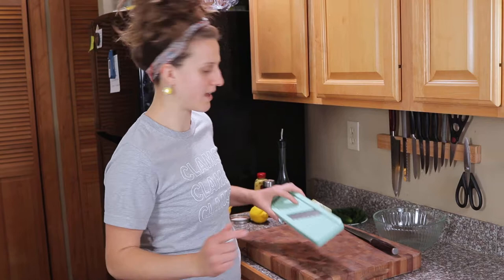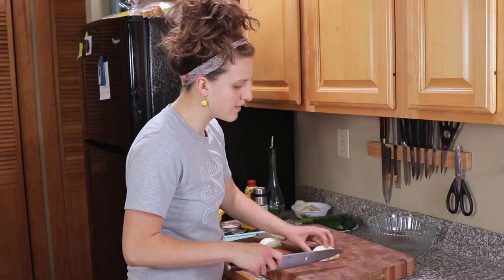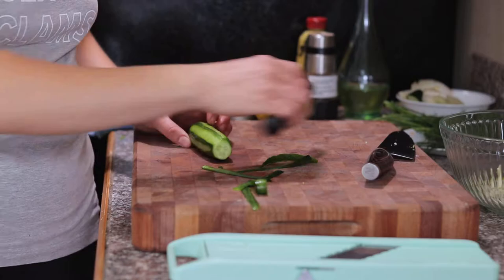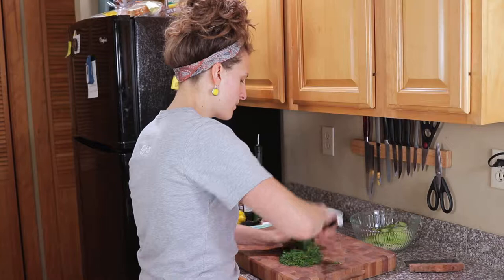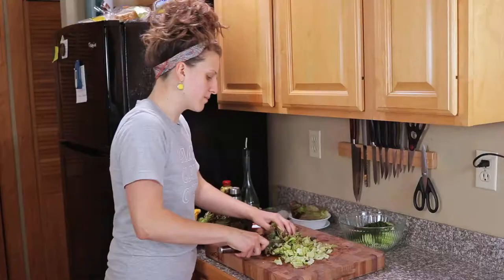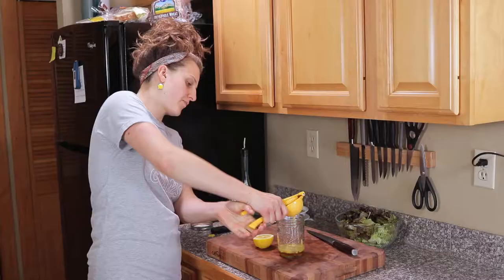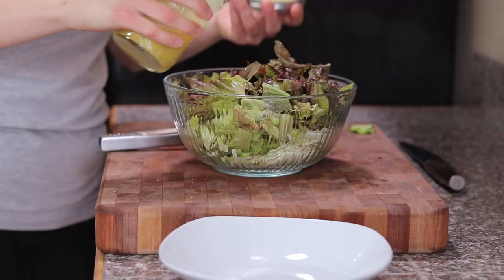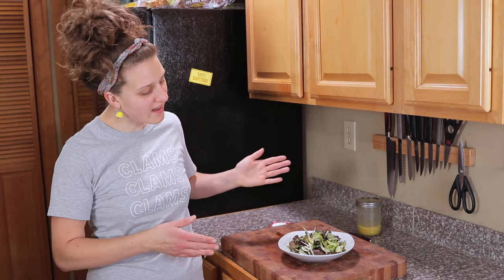Fennel & Dill Salad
Fennel and dill salad is a super lazy but healthy and refreshing green salad. The flavors pop, your kitchen is still clean, and you get a refreshing, fancy, green salad.